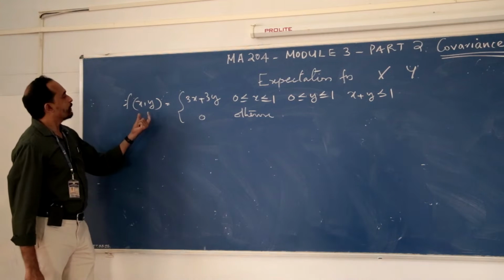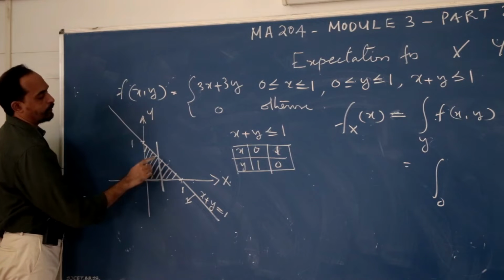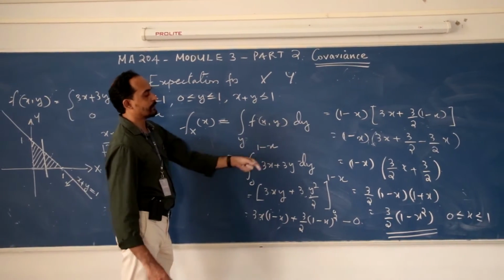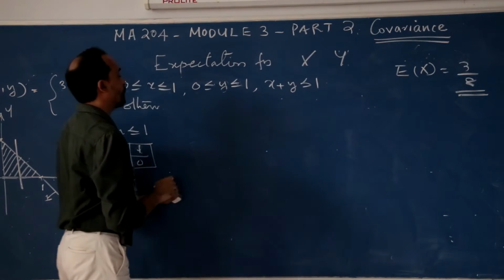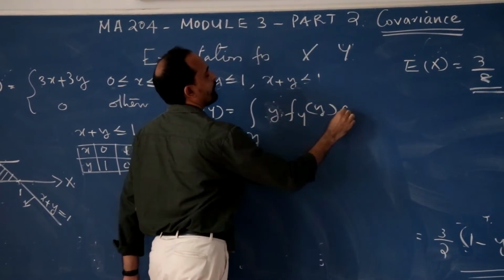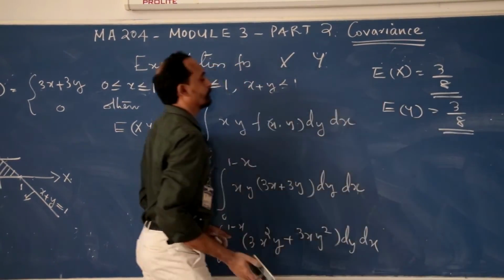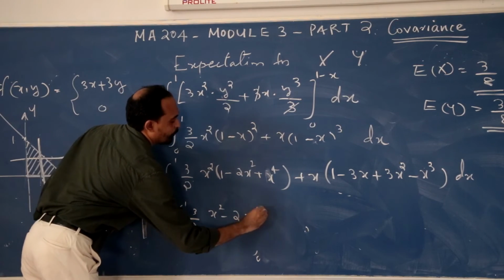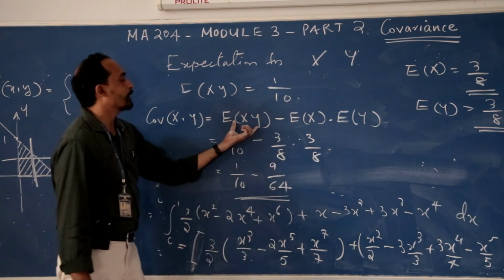KTU l MA204 l Probability Distributions,Random Process & Numerical Methods IModule-3 I Part 3 l 2020